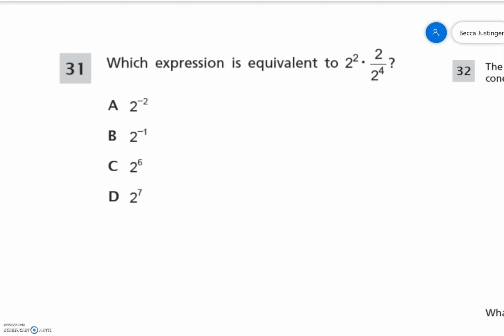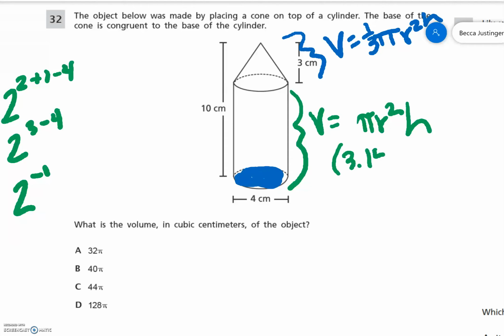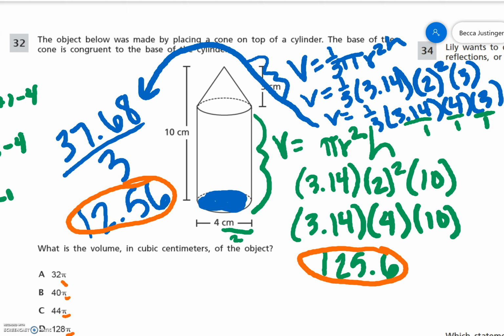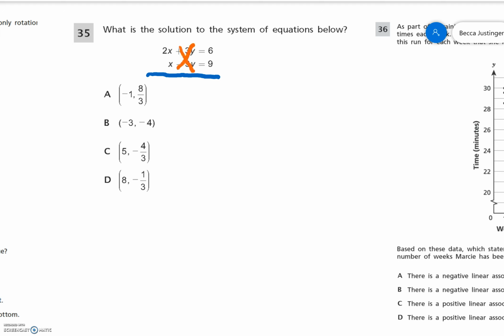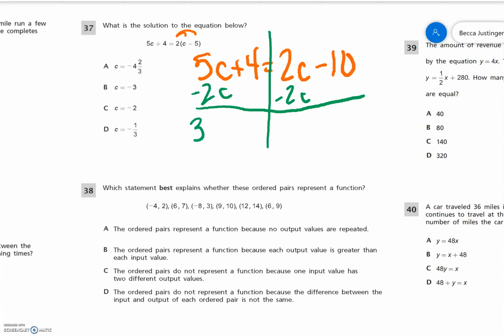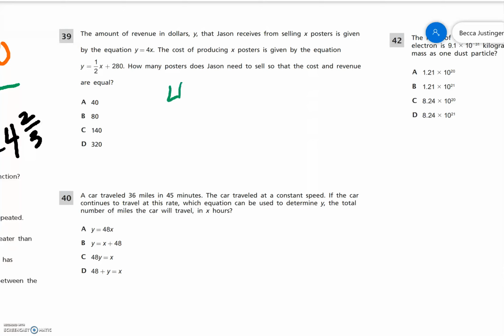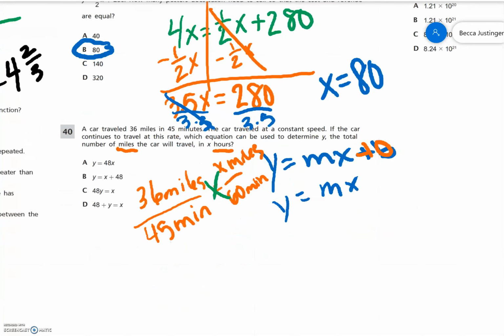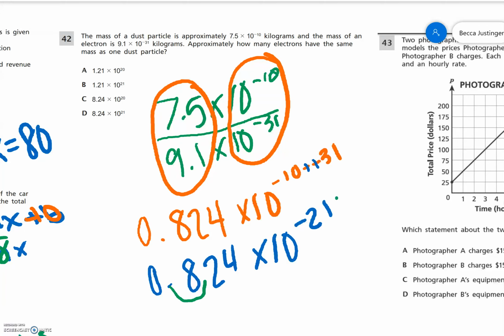8th Review day 3